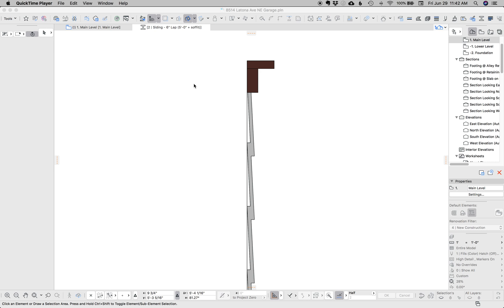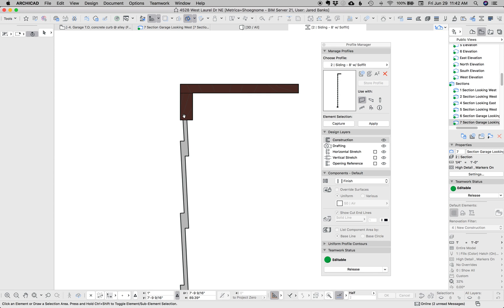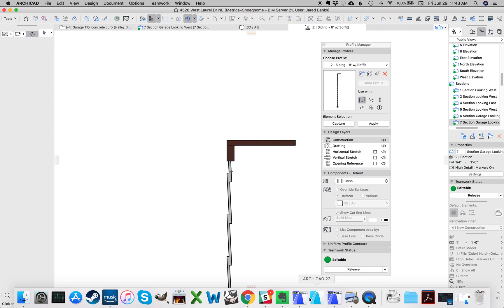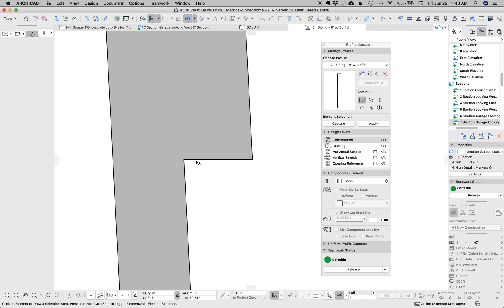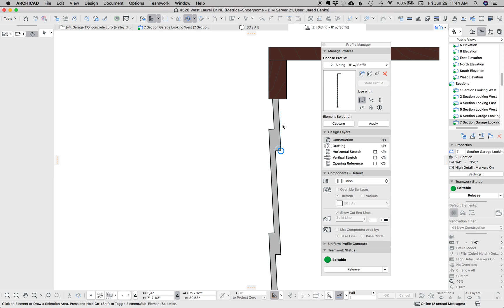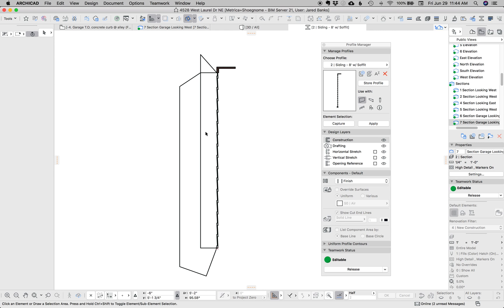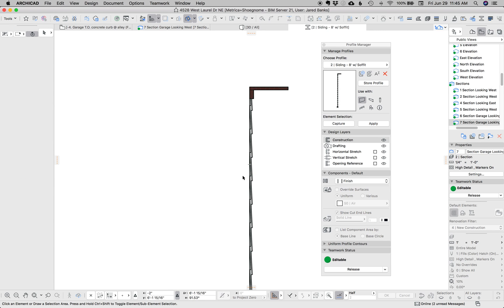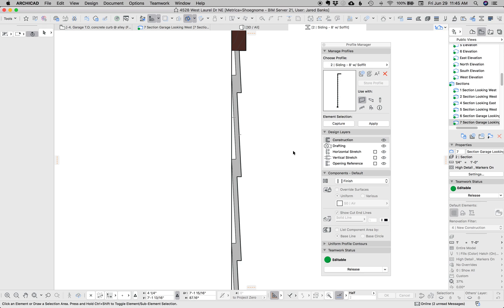ArchiCAD Tutorial #65: Model Speed, Complex Profiles, and adding Fills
When working with Complex Profiles in ARCHICAD, it's important to remove jogs that would otherwise result in unnecessary polygons and shadows.

For more on this video, check out:

For how and why to model siding the way I do, check out: